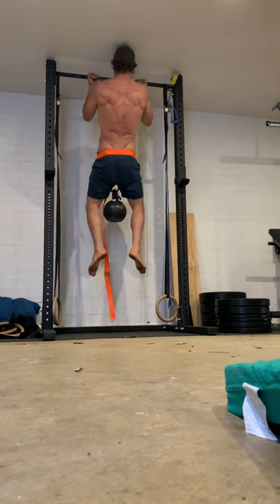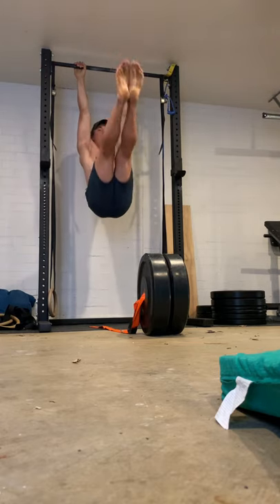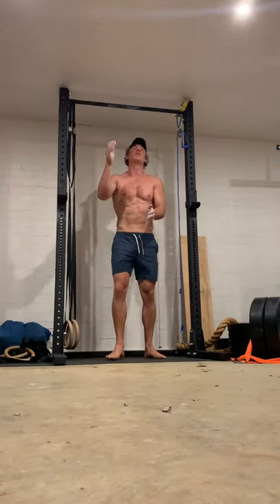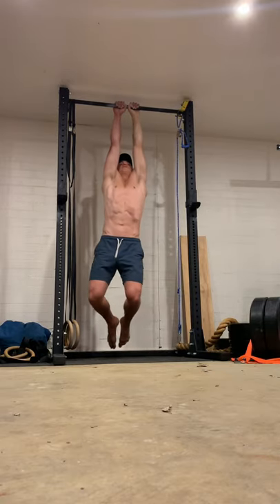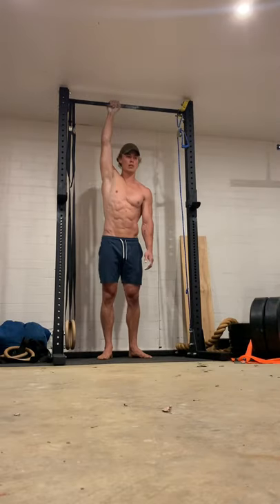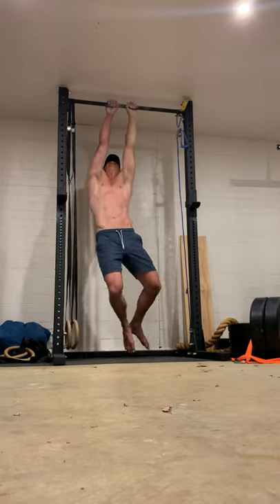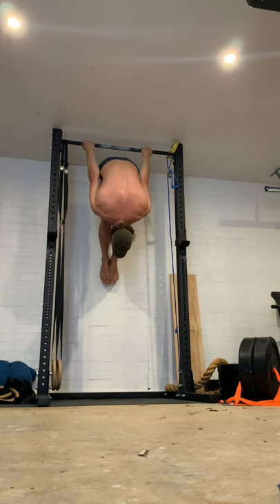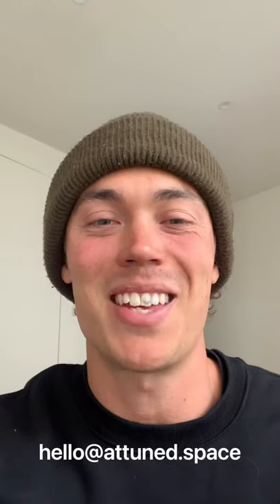Pull Strength Session - General Preparedness for OAC / OAP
Hey, I’m Jack - welcome to Attuned!

The content here will help you:

1. Resolve pain and injury by figuring out the root causes
2. Develop an insanely strong, supple and connected body
3. Attune to every layer of your movement for a vibrant life

Want to try this session? Here’s a template:

A. Weighted chin-ups
10, 8, 6, 3 increasing weight each set

B. Strict toes to bar
3 sets x 10
1 set x 5 (lower half way only)

C. Single arm passive hang
30/30s each arm, alternating for 2 mins

D. Single arm active hang
30/30s each arm, alternating for 2 mins

E. Rope chins
3 sets x 6-8 reps

F. supinated german hang pulls*
2-3 sets x 5-8

* only supinate once you are comfortable with overhand skin the cats. If new to this, start with low rings or a box to land your feet on and gradually increase height if you haven’t done this before - this isn’t a beginner movement - it’s a heavy stretch on the bicep/elbow/pec and should be loaded progressively.